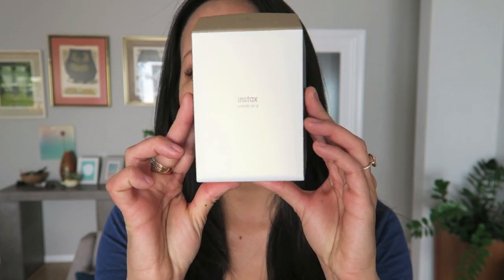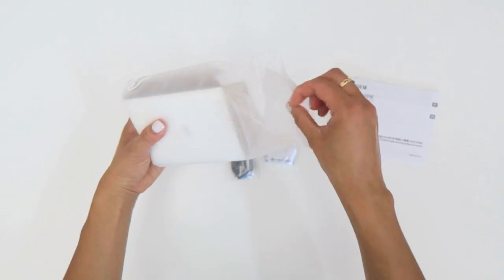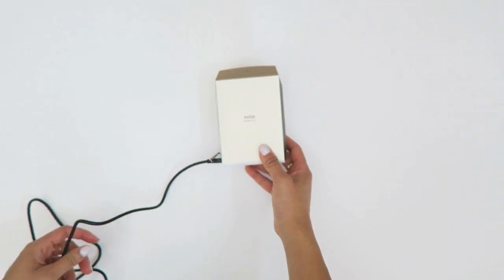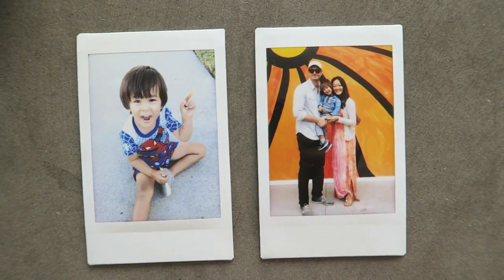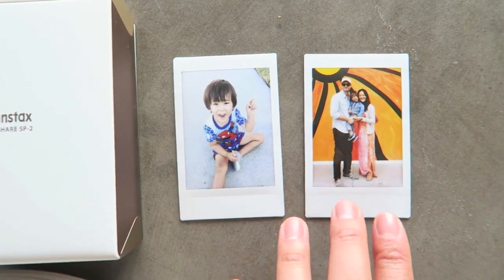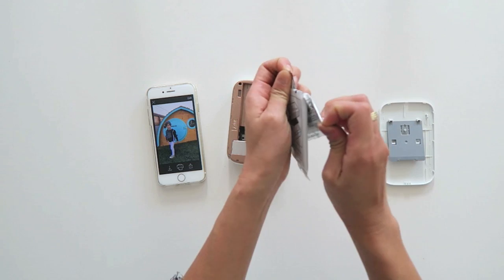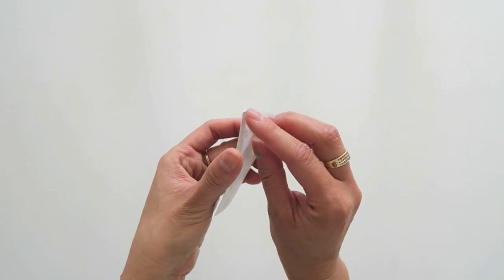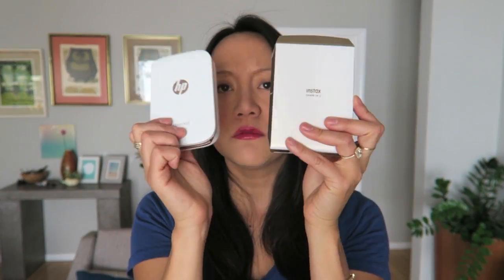My Favorite Pocket Photo Printers!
You all have been asking for a review on the portable printers I love, and here it is! All links are below including an amazing deal on Instax film!

Prynt Pocket
HP Sprocket Pocket Printer
Instax Share SP2
Instax Share SP3

SHOT ON Canon G7X and edited with iMovie

Amy Tangerine
10736 Jefferson Blvd